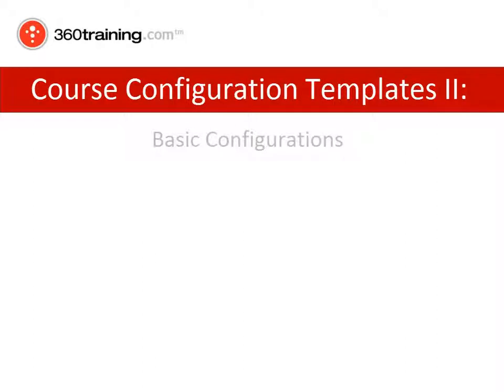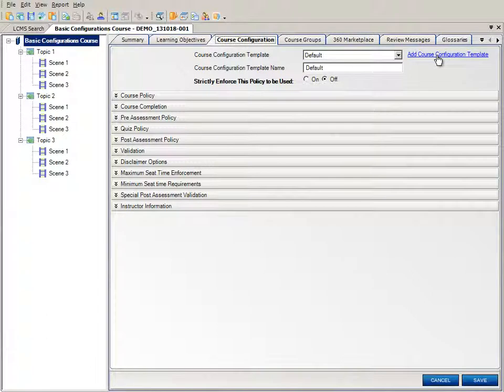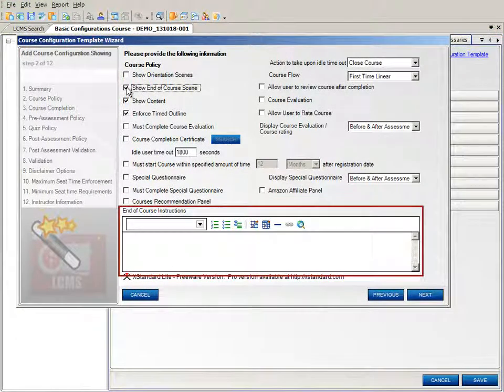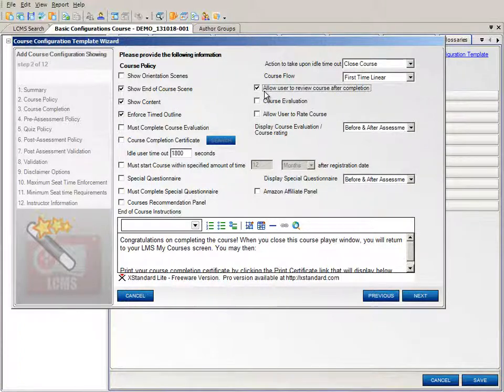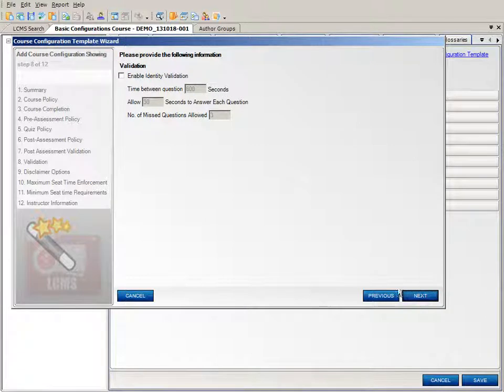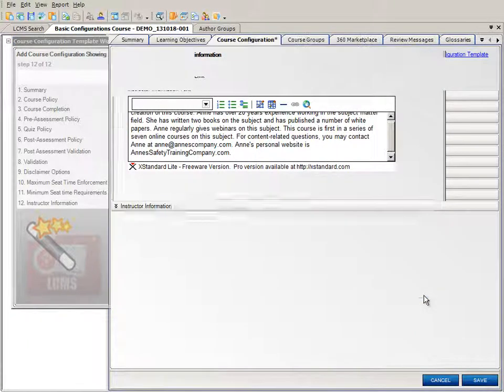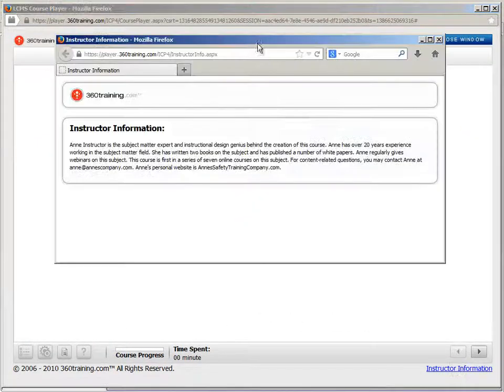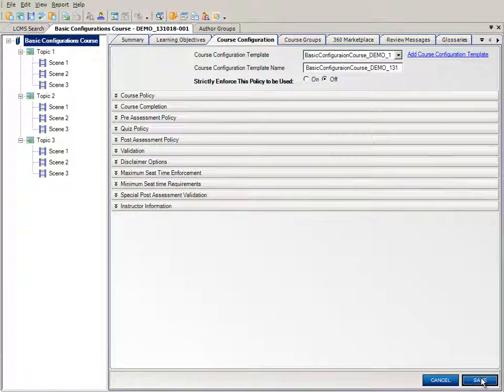Course Configuration Templates II - Basic Configurations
Creating a new course configuration template in the LS360 LCMS Course Builder.  This tutorial walks through the course configuration template wizard and explains some of the many course settings available.